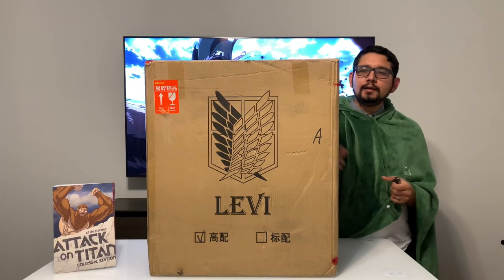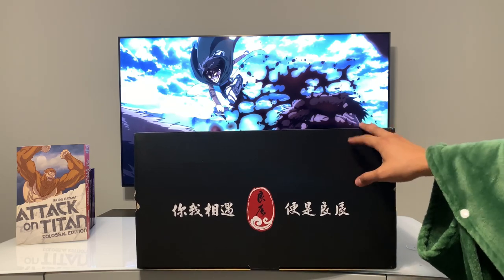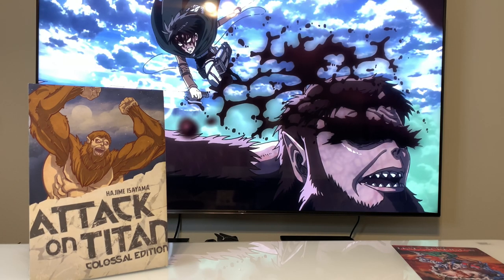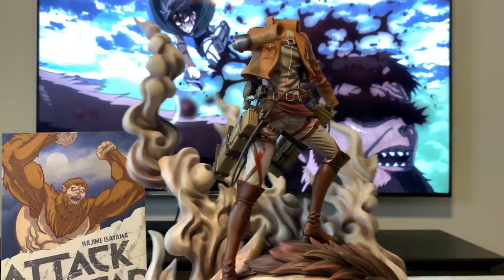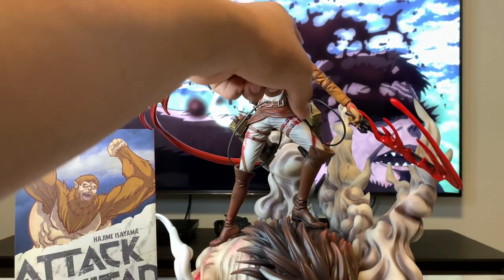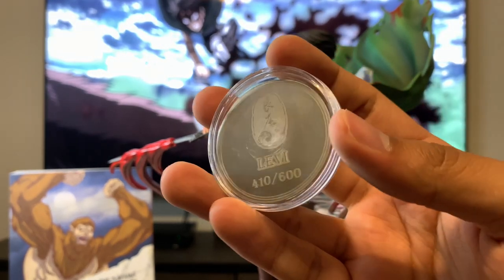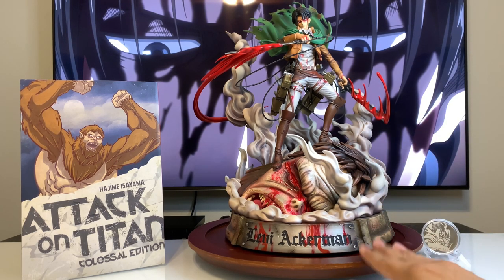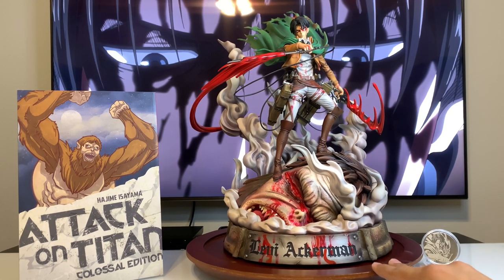My First Resin Statue! | LC Studios - 1/6 Scale Levi Ackerman - Attack on Titan Resin Statue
Hello guys, today I’m excited to share my first ever resin Statue that I ordered from Favorgk. This is the LC Studios Captain Levi.

Chapters:
0:00 intro
0:55 Unboxing #1
1:46 Box Showcase
2:48 LC Studio AOT Lineup
3:28 Unboxing #2
3:59 What’s in the box
4:48 Beast Titan Base!
5:52 Levi Bloody Body
7:05 Smoke Effects
7:24 ODM Gear
8:39 Levi Hands and Titan Swords
10:57 Wings of freedom Cloak
11:28 Levi Face Options
12:26 Final Assembly
14:12 Figure Showcase
15:04 Final Thoughts
15:25 My Experience with my first statue Preorder
19:35 Outro

Music Used in the Video:

Track name: Attack on titan LoFi

Track name: Attack on titan - Levi vs Beast Titan Theme (Remix)